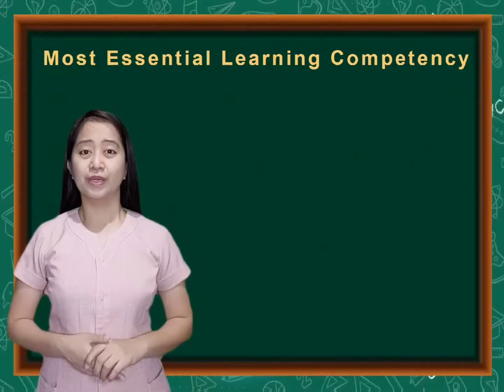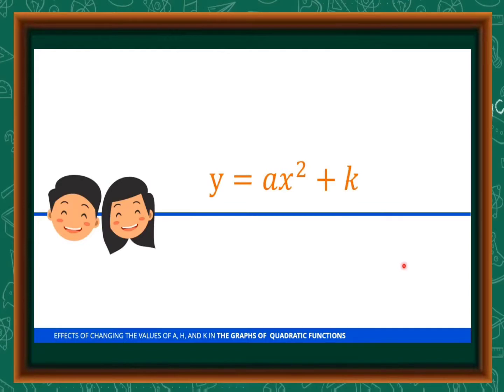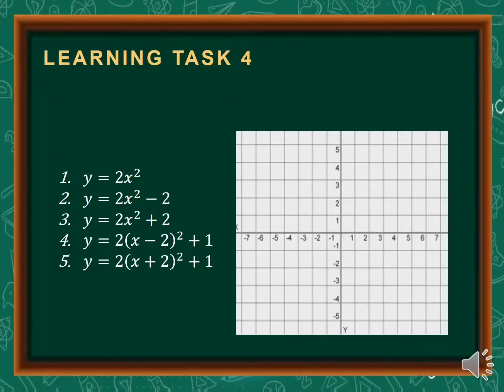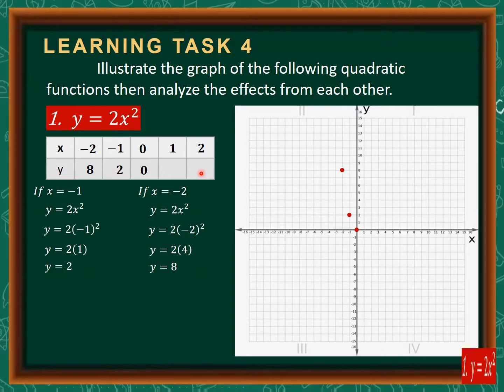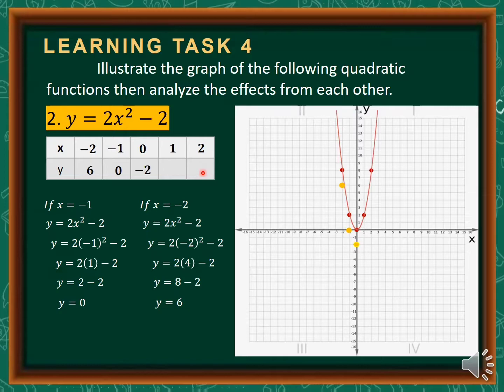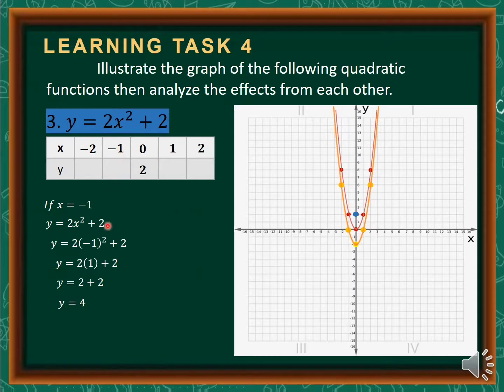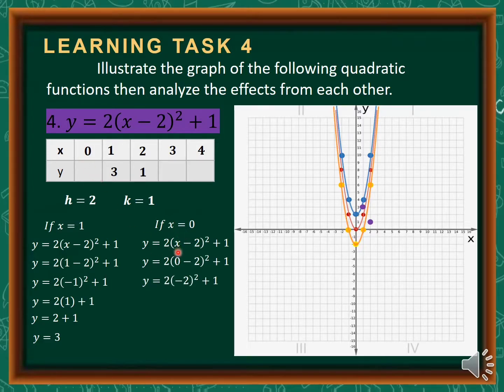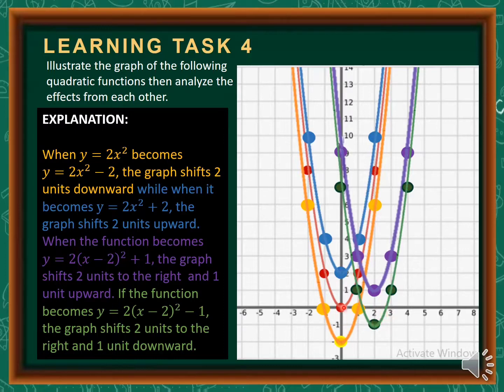Graphing Quadratic Functions and Analyzing the Effects on its Graph (Week 8-Quarter1) Mathematics 9